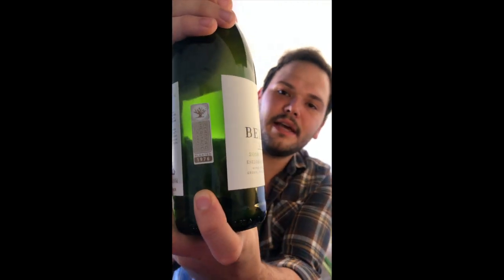My Movie 12